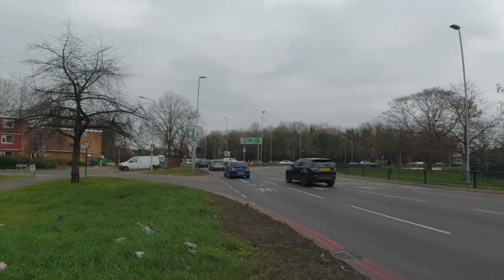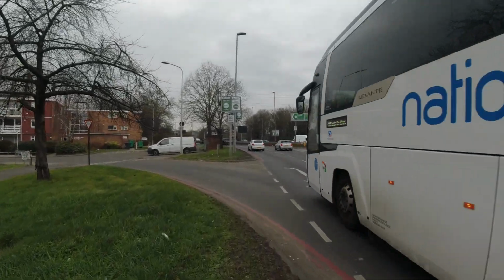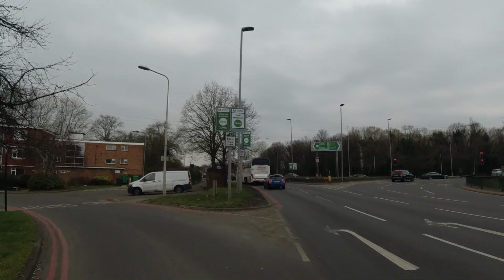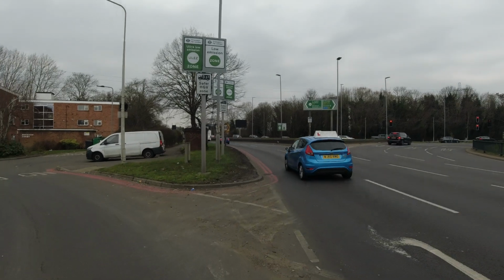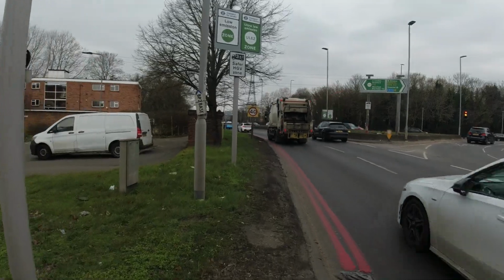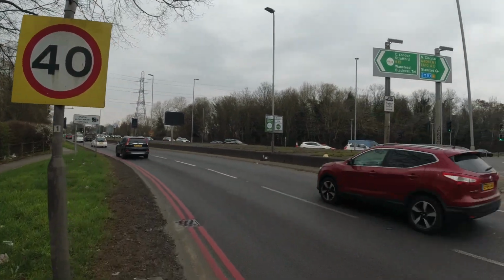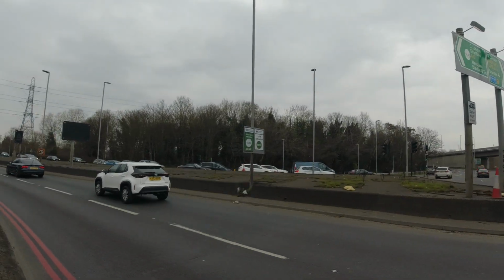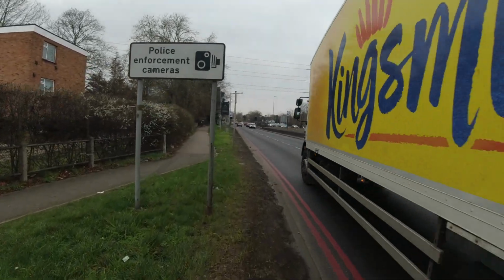ULEZ Van life UK fulltime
Vlog of a guy from London, living in a van finds his sole-mate and falls in love with her.